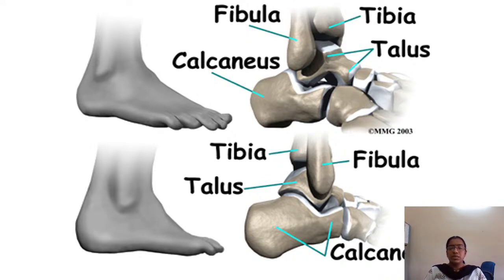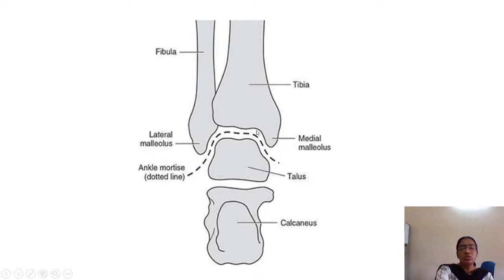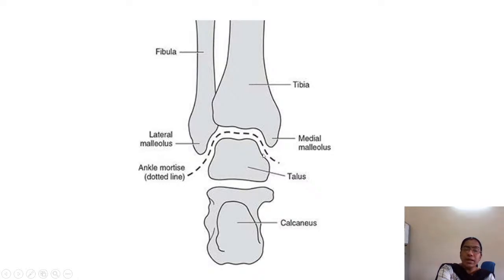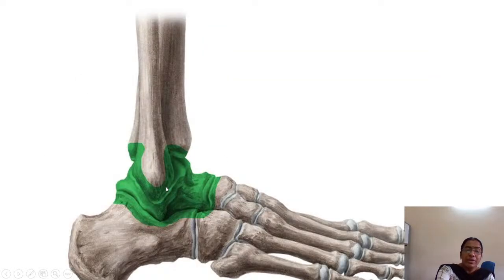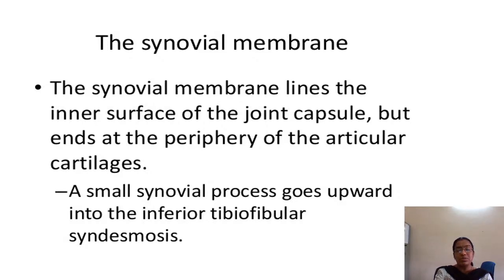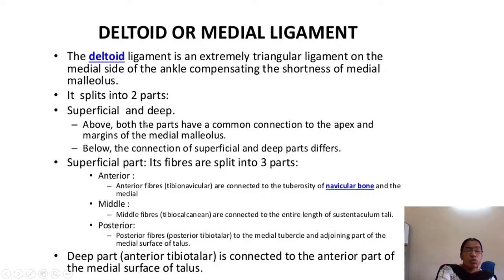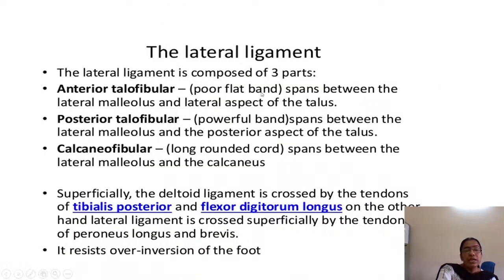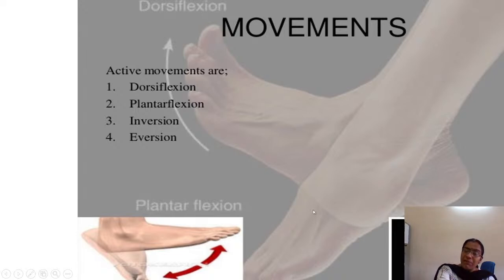First year Live Stream